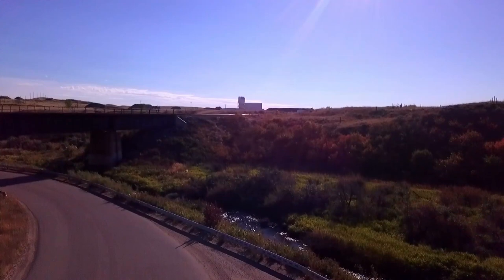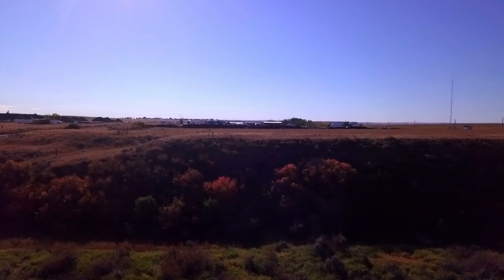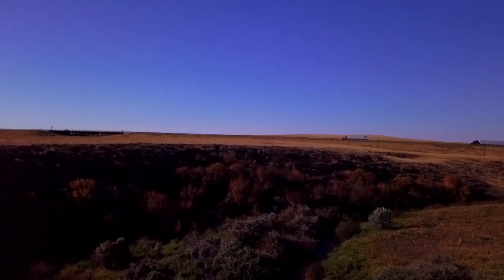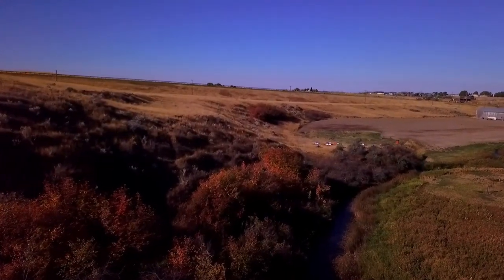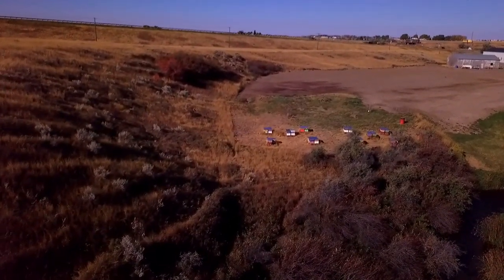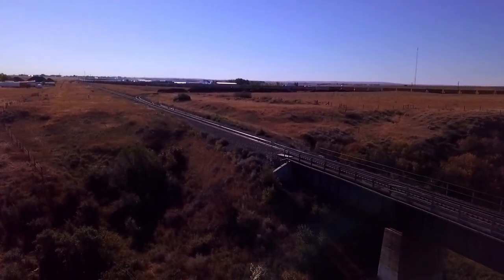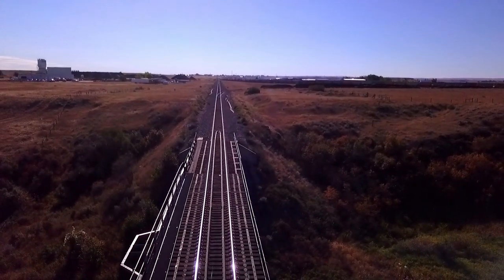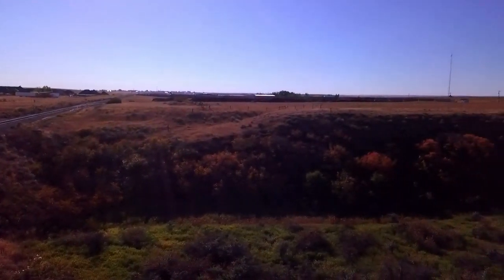Litchi waypoint to waypoint mission improvements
This is my second attempt at the Ross Creek Litchi waypoint to waypoint mission.
I had some settings that were not quite right. I have since fixed things so the mission flew smoothly and looks fantastic.

T1B4C7